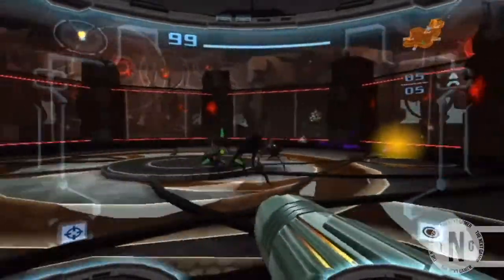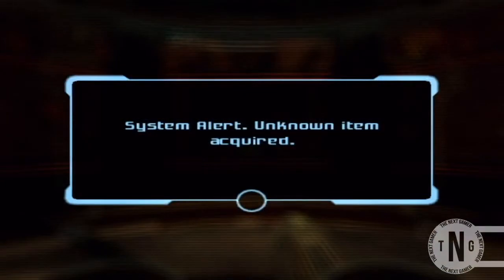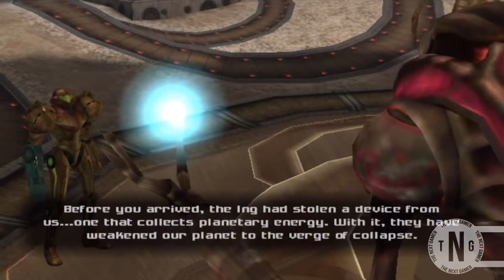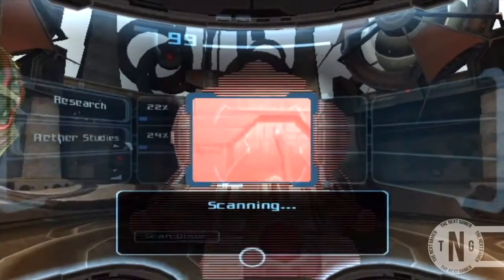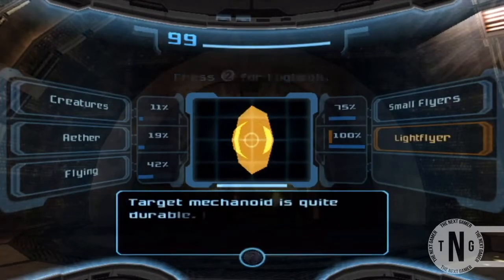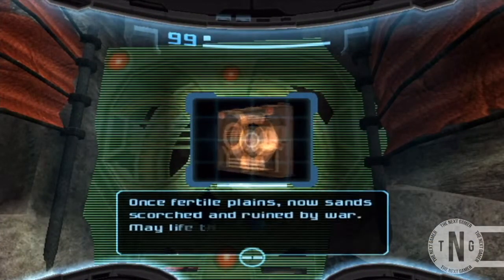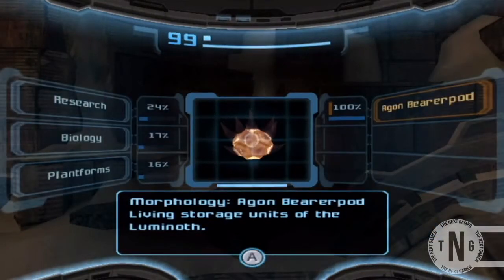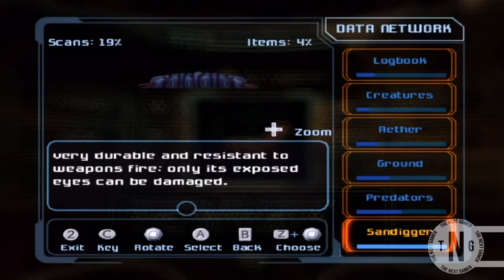Metroid Prime 2 Echoes LP Show #3 U-Mos' Plea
If You Have Any Questions, Please Message Us.

TheNextGamerGames

"TheNextGamerGames" "TheNextGamerNetwork" "Network" "TNG Games" "TNG" "TheNextGamer" "YouTube Partnerships" "YouTube Partner" "Partnerships" "YouTube Networks" "Network" "Networks" "Xbox" "Playstation" "Play Station" "PS3" "Wii" "Nintindo" "Gaming" "Games" "Videos" "Commentaries" "Minecraft" "FIFA" "FIFA 13" "Assassin's Creed 3" "Alone In The Dark" "Cave Story" "Super Mario" "Tiny and Big" "Resident Evil" "Killing Floor" "Ninja Gaiden 3" "Mario Kart" "Planetside 2" "Starcraft" "Age of Empires" "Lets Plays" "Walk Throughs" "LP" "Game Walk Through" "Tutorials" "Playthroughs" Trolling" "Game Reviews" "Gaming Reviews" "Game Tutorials" "Gaming Tutorials"